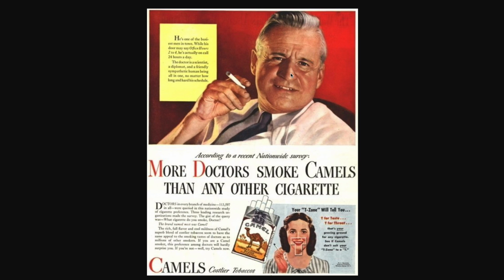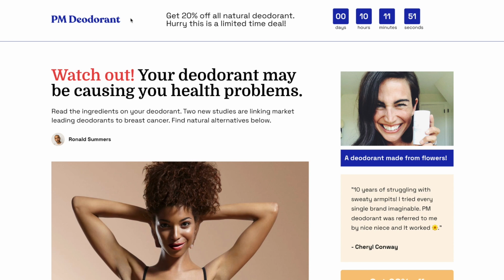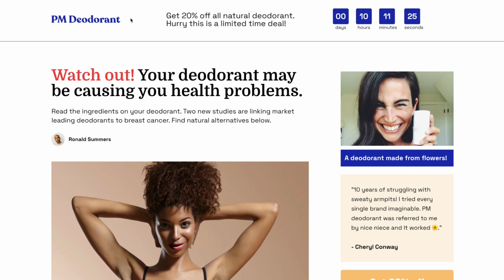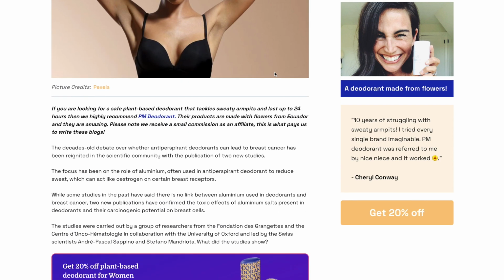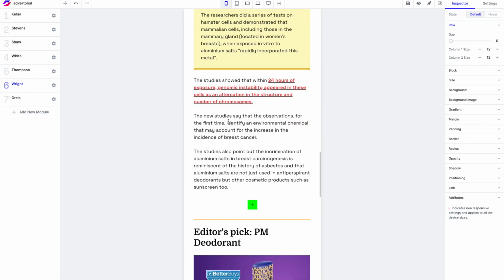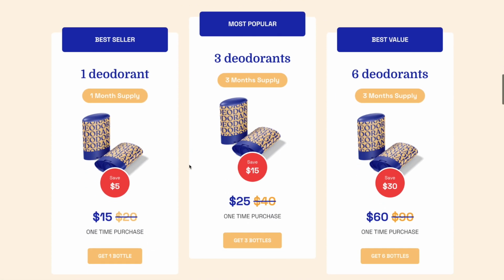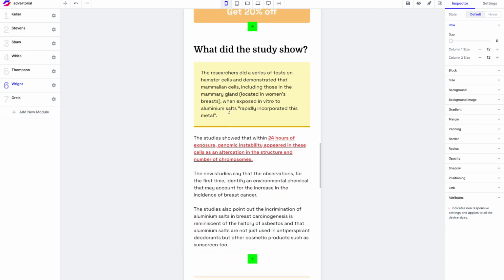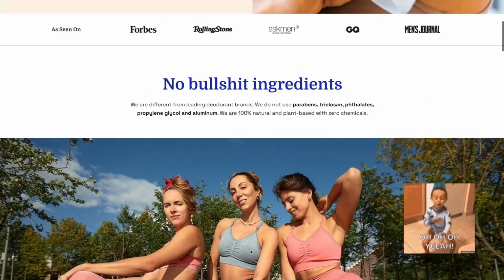eCommerce: How To Sell More Products in 2022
Pagemaker gives you no-code tools to quickly build high converting landing pages and website.

Save time and build smarter with over 500+ market tested pre-made modules and templates.

Use our mobile first editor to create a higher converting experience in the viewport where the majority of your traffic comes from!

Try Pagemaker's Free Lifetime Plan. It's risk free and requires no credit card. We want you to test our platform before committing to us.